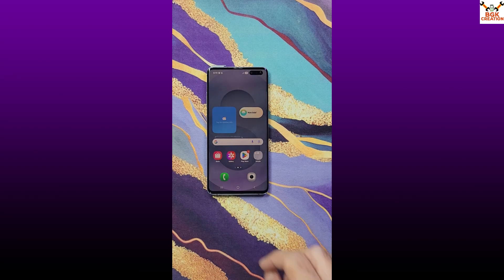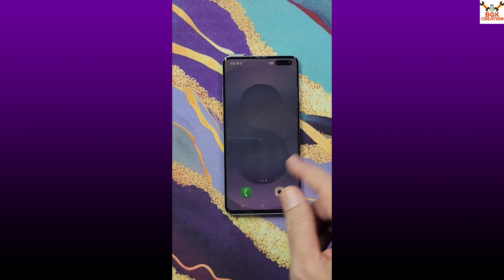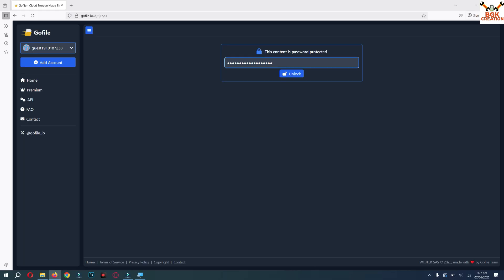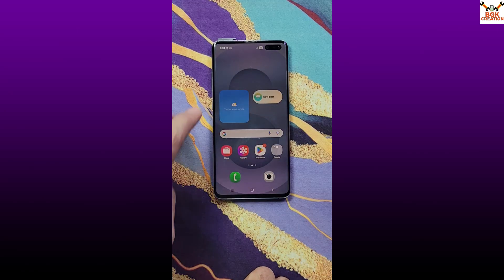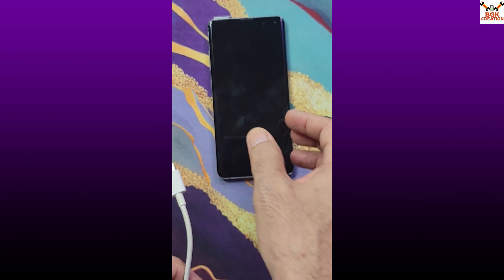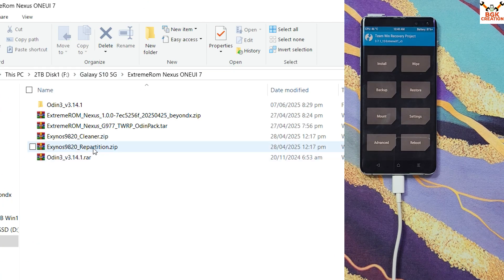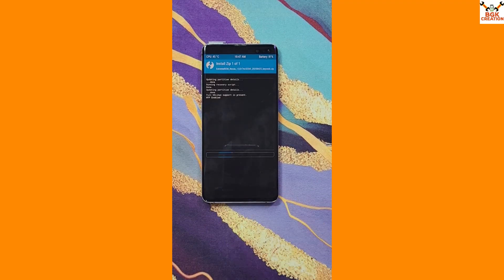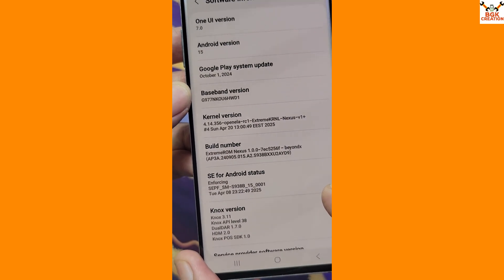Update Galaxy S10 5G To ONE UI 7 A15 -English-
ExtremeROM Nexus v1.0.0 RELEASE!
ONE UI 7 Base With Android 15
Ported From Galaxy S25 Ultra

S10 Family Exynos
S20 Family Exynos
Note 20 family Exynos

Must Unlock Bootloader first then keep it Unlock a far using this ONE UI 7

Features:
- Based on the latest stable OneUI 7 Galaxy S25 Ultra firmware
- All software features from S25 Ultra
- Slightly Debloated
- Partially DeKnoxed
- Full SELinux Support
- Full Galaxy AI support
- Completely upstreamed kernels 4.14 and 4.19 kernels for 9820 respectively 990
- High end animations
- Native/live blur support
- Adaptive color tone support
- Custom ExtremeROM Ringtones
- Debloated from useless system services/additional apps
- BluetoothLibraryPatcher included
- KnoxPatch implemented in system frameworks
- Extra mods (Disable Secure Flag, OutDoor mode, more coming soon)
- Extra CSC features (Call recording, Network speed in status bar)
- More that I can't remember right now and will have to be added in the future

Stay Blessed

Credits:
- salvo_giangri for the UN1CA build system, OneUI patches, and general help and support while developing
- Ocin4Ever for a lot of help especially on smali, advice and emotional support :D
- Igor for getting me into porting, teaching me the basics, and emotional support down the road
- Halal Beef for lk3rd, testing and misc help
- Emad for help with S10-specific fixes
- Duhan for help with vendor backports, a lot of fixes and advice
- Anan for all of his contributions to OneUI porting
- CiprianDinca for custom ExtremeROM ringtones
- PeterKnetch93 for help with smali and a lot of misc fixes
- tsn for some smali fixes and advice
- Nguyen Long for misc fixes and support
- AlexFurina for S10 specific fixes
- Luphaestus for Note 20 specific fixes
- Yagzie for engmode and misc fixes
- Fred for WFD, HDR10+, audiopolicy and more fixes
- Saad for help with build system
- Vince for help with kernel upstream
- @april865 (TG) for ExtremeROM Nexus banner